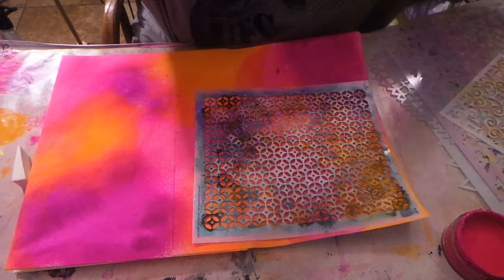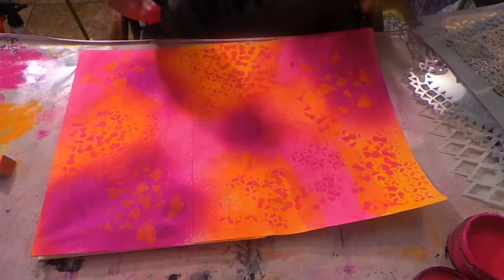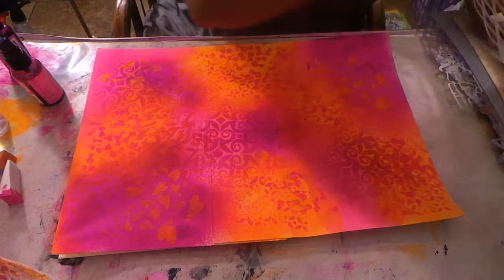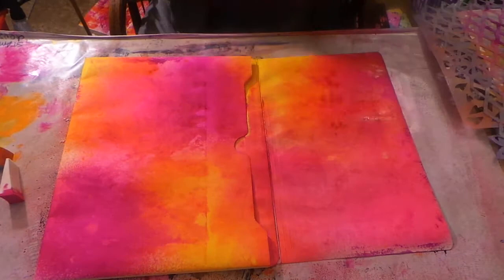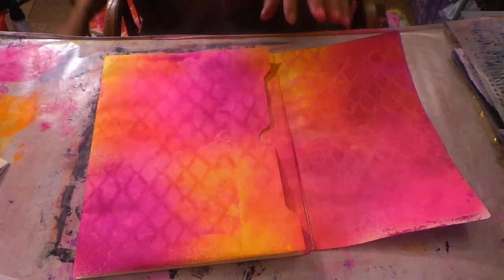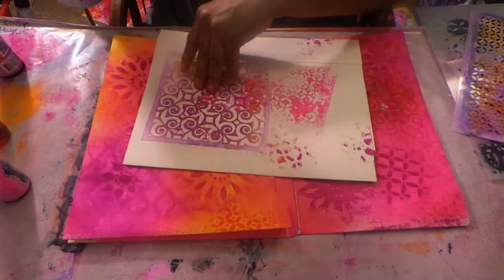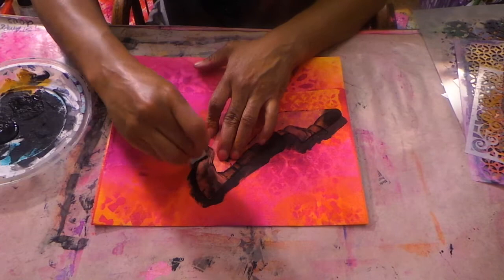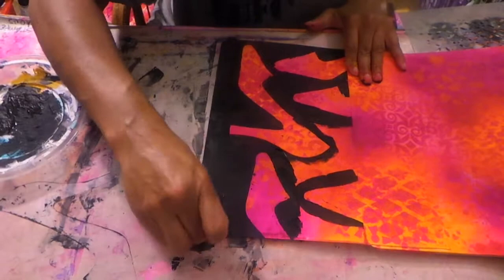POCKET FOLDERS W/ DYLUSIONS PAINTS & SPRAYS TUTORIAL PT.2